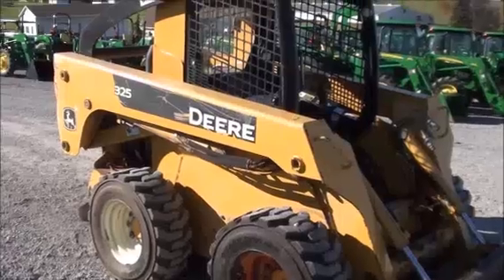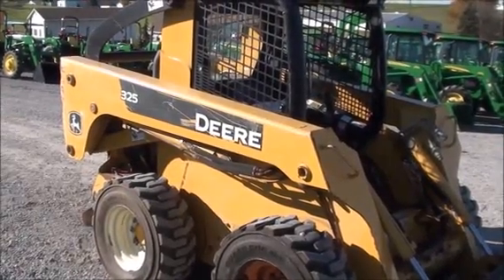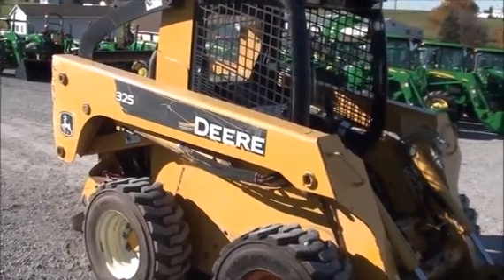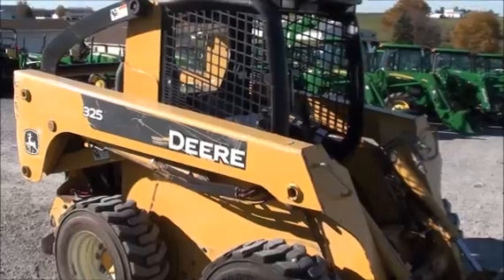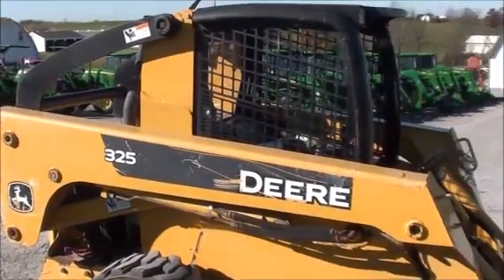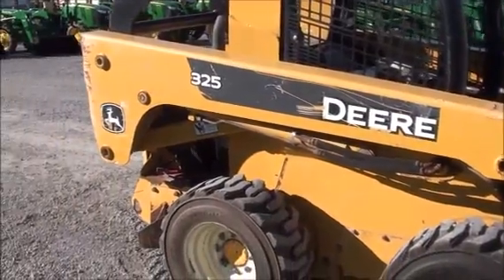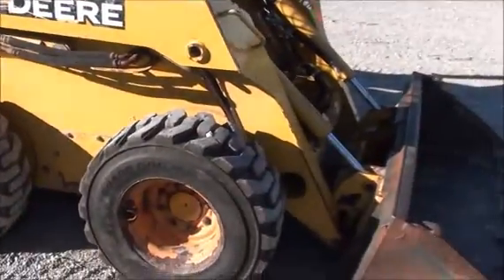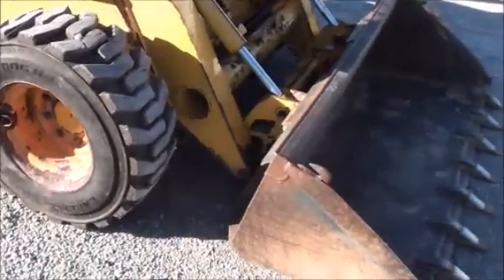2008 DEERE 325 For Sale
Title: 2008 DEERE 325 For Sale

Category: Wheel